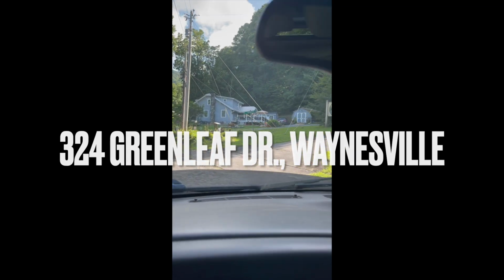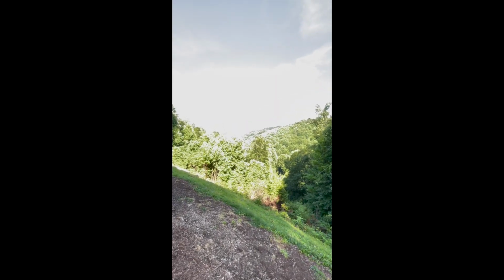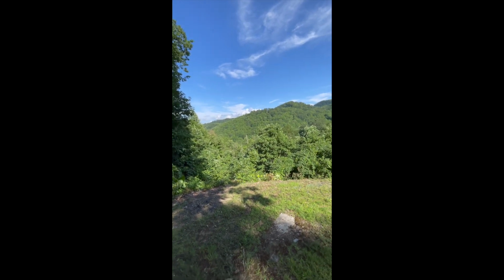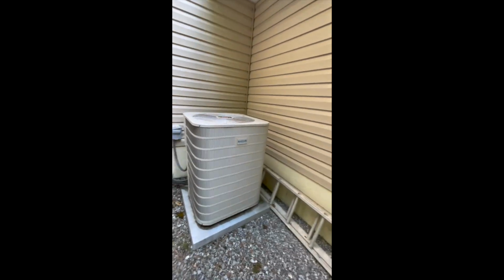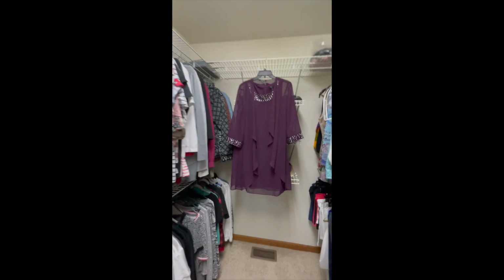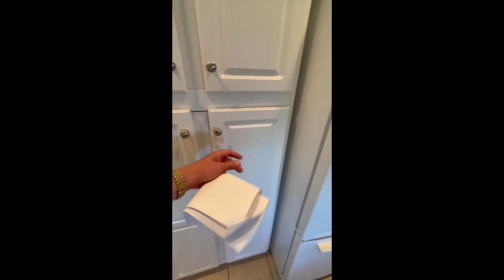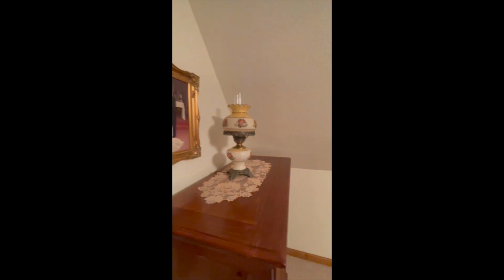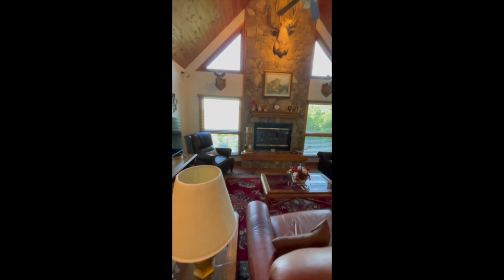324 Greenleaf Dr